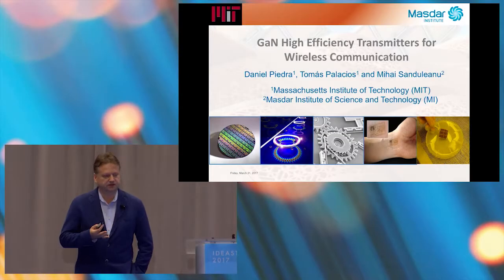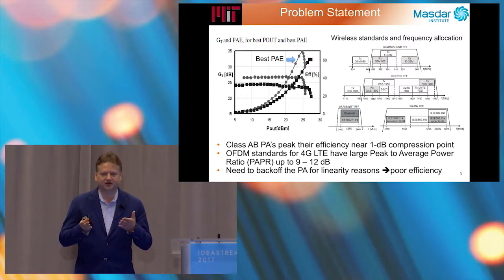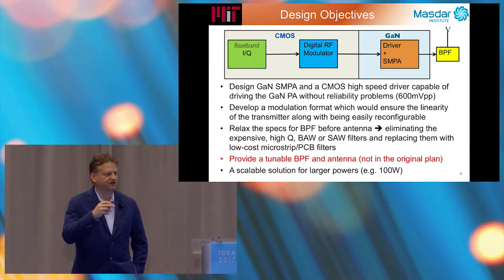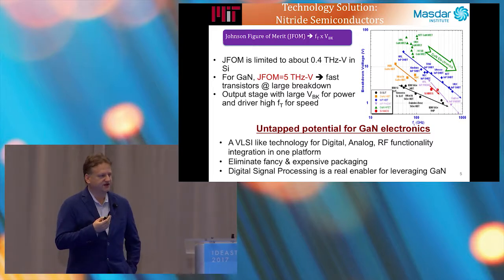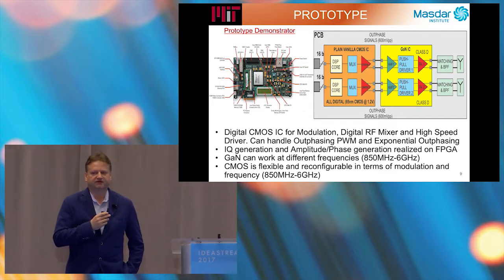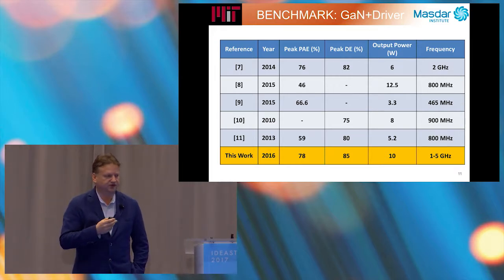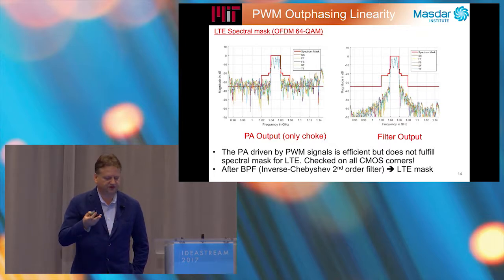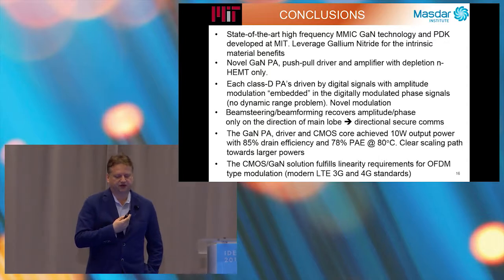Sanduleanu: GaN High Efficiency Transmitters for Wireless Communication